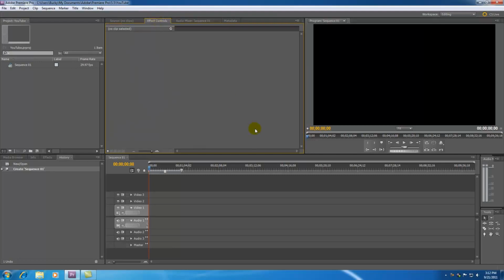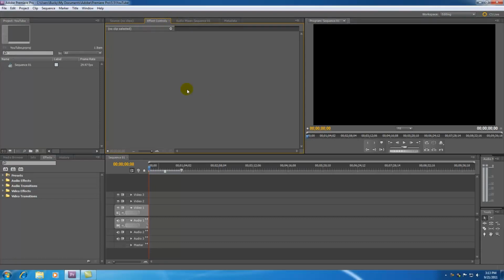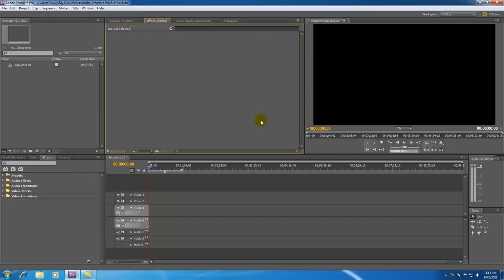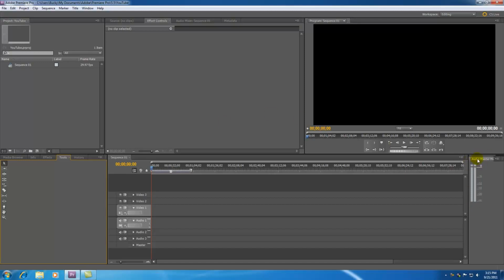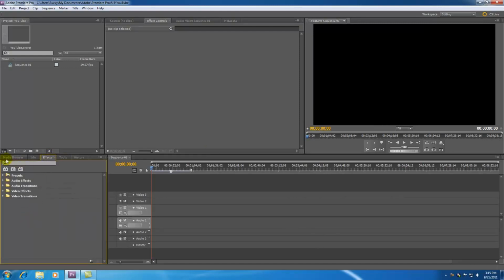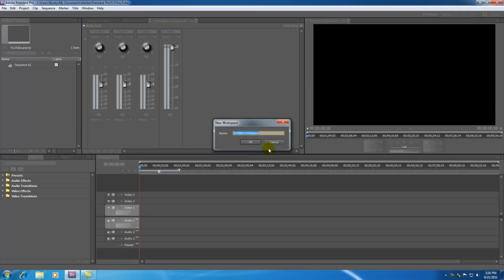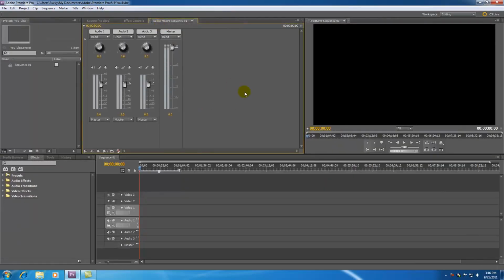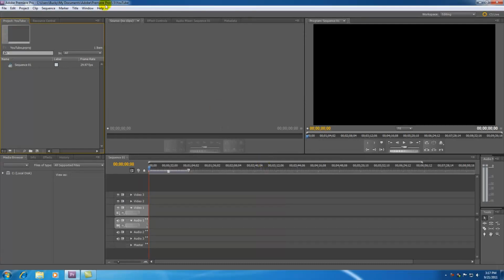Adobe Premiere Pro Tutorial 2 Customizing Your Workspace